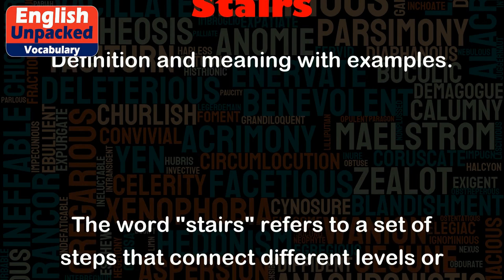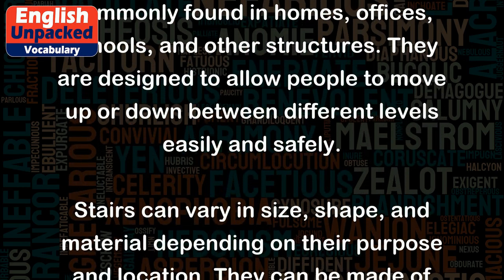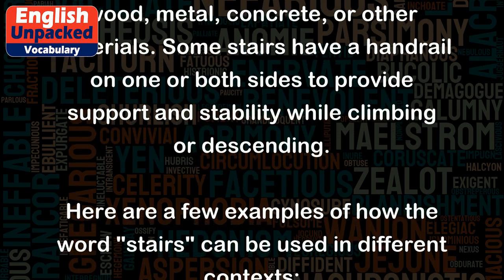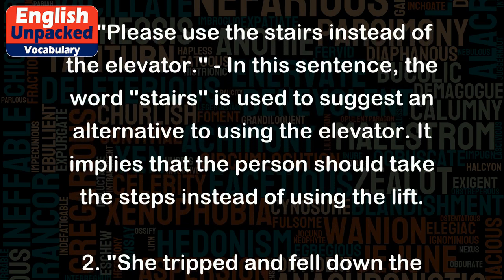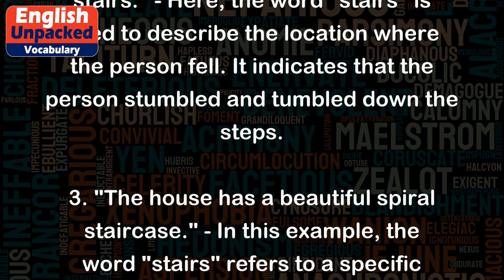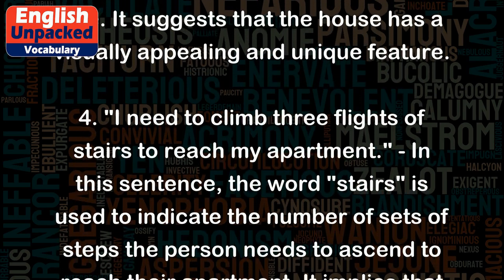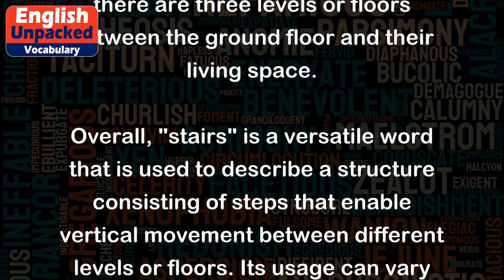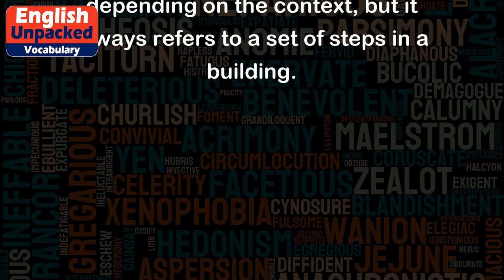Stairs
The word "stairs" refers to a set of steps that connect different levels or floors of a building. Stairs are commonly found in homes, offices, schools, and other structures. They are designed to allow people to move up or down between different levels easily and safely.
Stairs can vary in size, shape, and material depending on their purpose and location. They can be made of wood, metal, concrete, or other materials. Some stairs have a handrail on one or both sides to provide support and stability while climbing or descending.
Here are a few examples of how the word "stairs" can be used in different contexts:
1. "Please use the stairs instead of the elevator." - In this sentence, the word "stairs" is used to suggest an alternative to using the elevator. It implies that the person should take the steps instead of using the lift.
2. "She tripped and fell down the stairs." - Here, the word "stairs" is used to describe the location where the person fell. It indicates that the person stumbled and tumbled down the steps.
3. "The house has a beautiful spiral staircase." - In this example, the word "stairs" refers to a specific type of staircase, namely a spiral one. It suggests that the house has a visually appealing and unique feature.
4. "I need to climb three flights of stairs to reach my apartment." - In this sentence, the word "stairs" is used to indicate the number of sets of steps the person needs to ascend to reach their apartment. It implies that there are three levels or floors between the ground floor and their living space.
Overall, "stairs" is a versatile word that is used to describe a structure consisting of steps that enable vertical movement between different levels or floors. Its usage can vary depending on the context, but it always refers to a set of steps in a building.